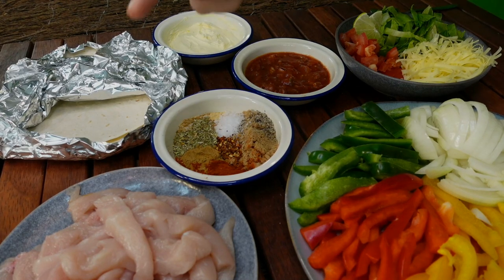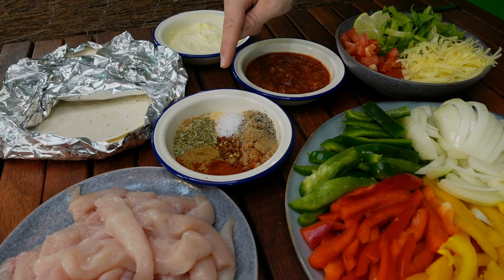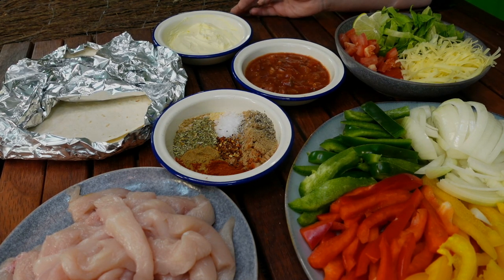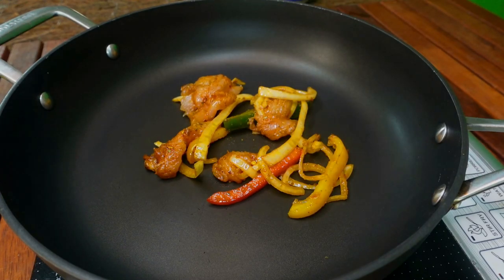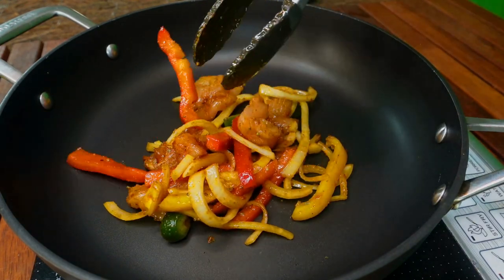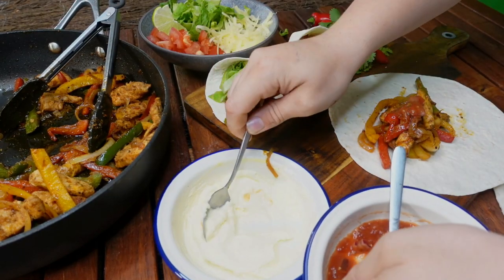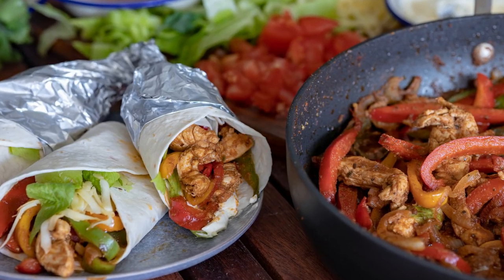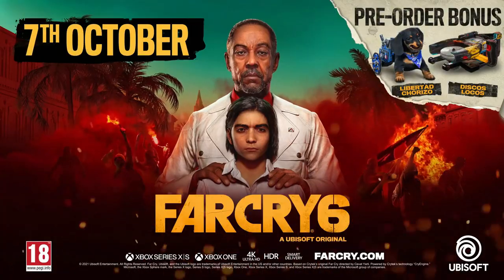Far Cry 6: Flambé Fajitas Recipe with Miss Molly Makes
Want to learn to cook like a guerrilla? Miss Molly Makes is here to teach you the recipe behind an iconic meal available on Yara - the Flambé Fajitas.

Far Cry 6 will be available 7th October 2021 on Xbox Series X|S, Xbox One, PlayStation®5, PlayStation®4, Ubisoft Connect, Ubisoft+, Epic Games and Stadia.

Pre-order now and get access to the Libertad Pack which includes the “Libertad Outfit” for your loyal Chorizo and the state-of-the-art “Discos Locos”, a weaponised disc launcher that will make your enemies dance on their own graves.